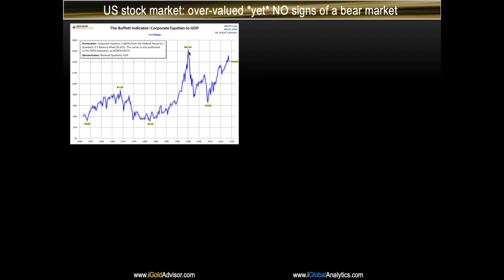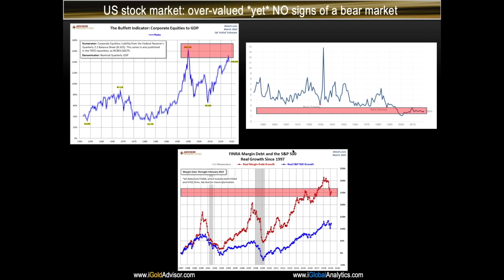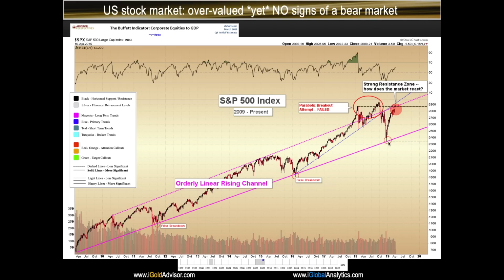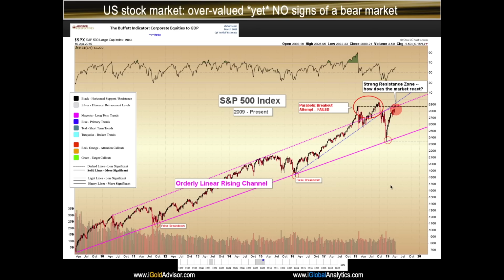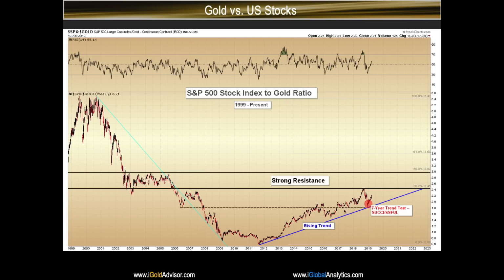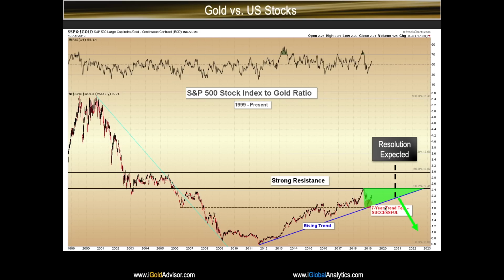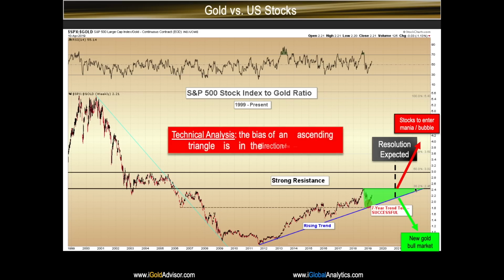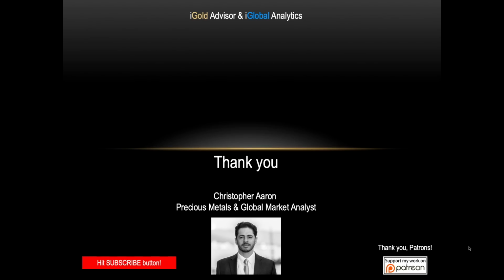Stock Market Crash & Gold Update - April 10, 2019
To be automatically notified when our new global service is ready, simply fill out the free form on our homepage:

If you would like to support the creation of these free videos, your donations are most appreciated.

Bullion Exchanges - Your Trusted Precious Metals Dealer

2) You must be a new customer.

3) Add products to your cart. When ready, begin the checkout process.

4) When you get to the “Payment Information” section of checkout, click “Apply coupon or redeem your Bullionaire Bucks”.

This channel is dedicated to providing unbiased analysis of the precious metals and global capital markets.